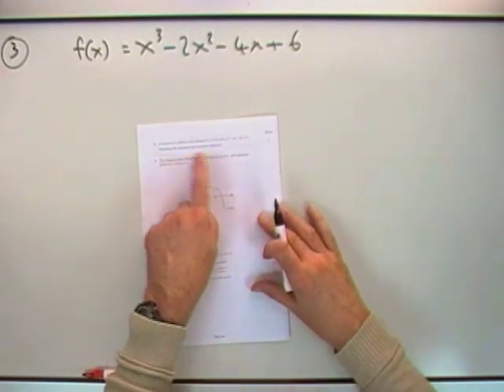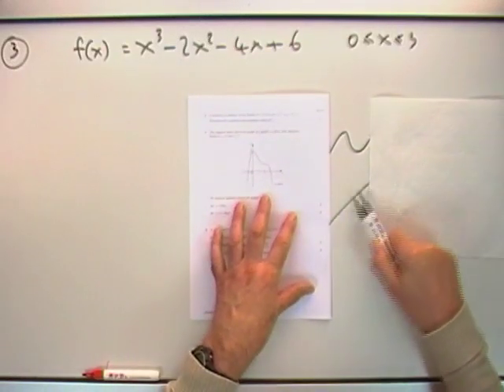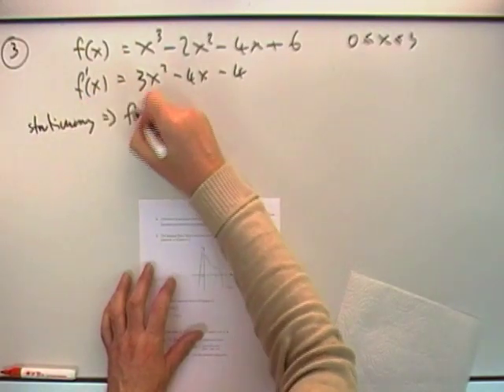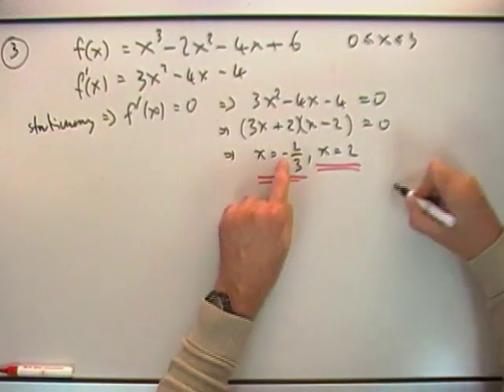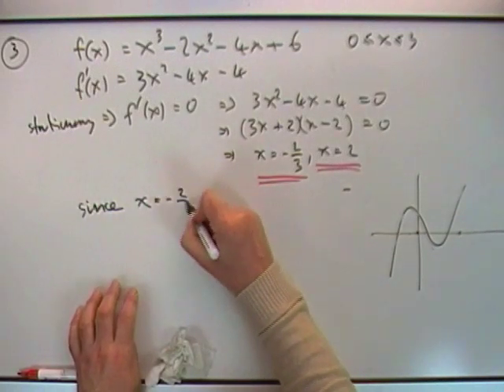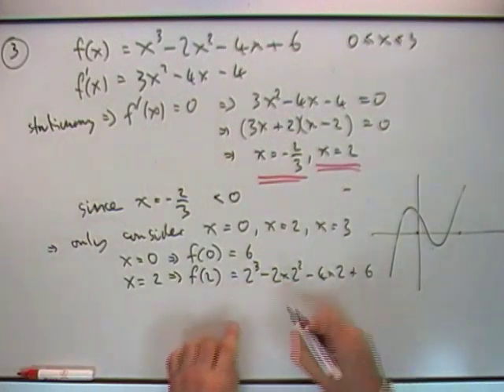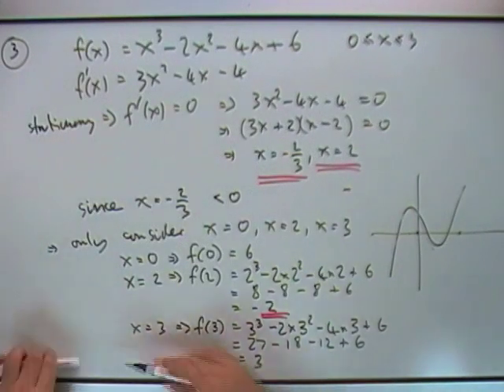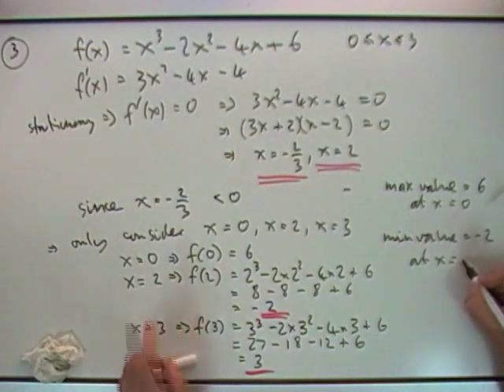2012 SQA Higher Maths paper 2: 3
Exercise consisting of question 3 from paper 2 of the SQA 2012 Higher Mathematics exam.
3.  maximum and minimum values of a function